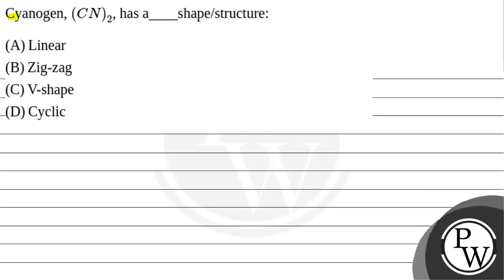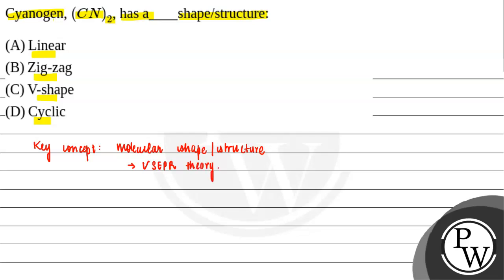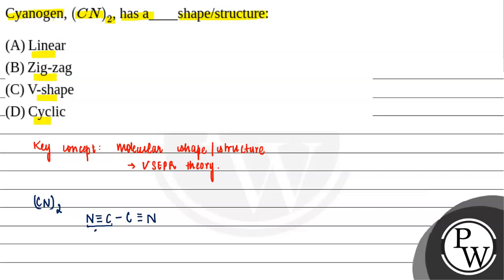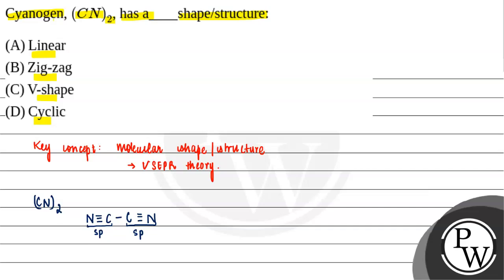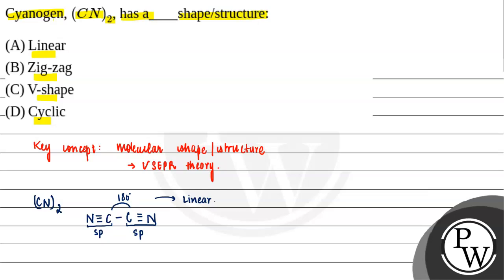Cyanogen, CN2, has a____shape/structure:....